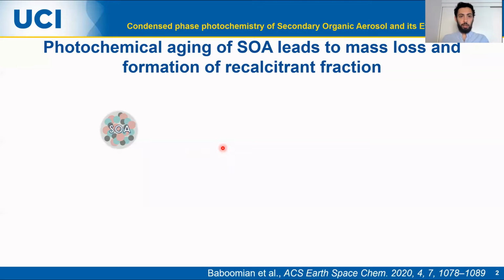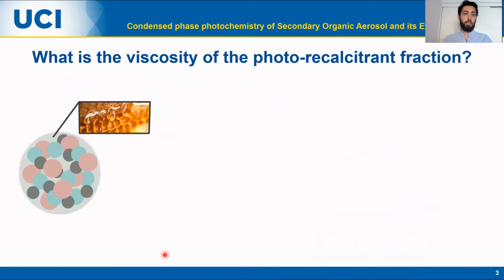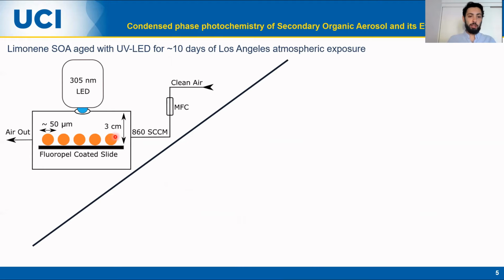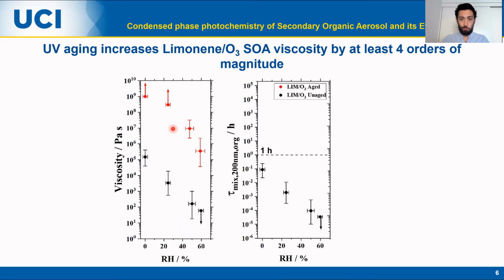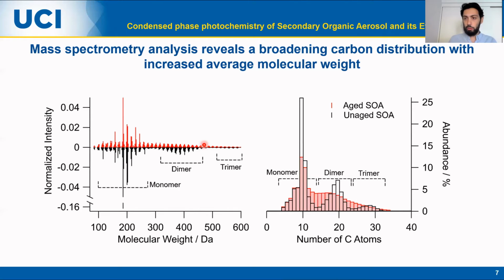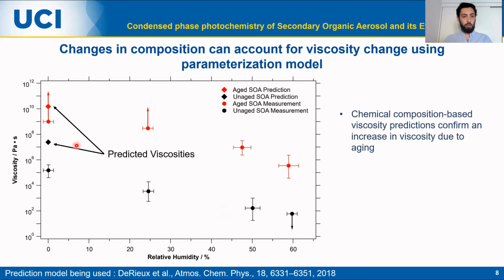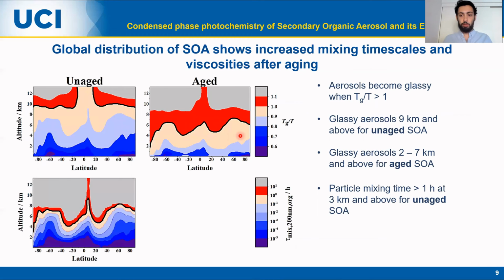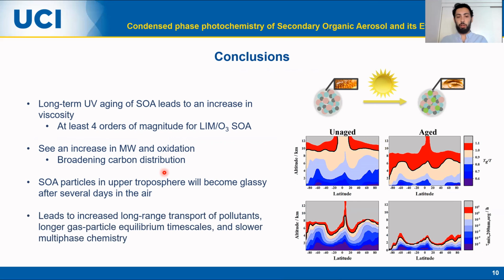Baboomian Vahe AAAR2021